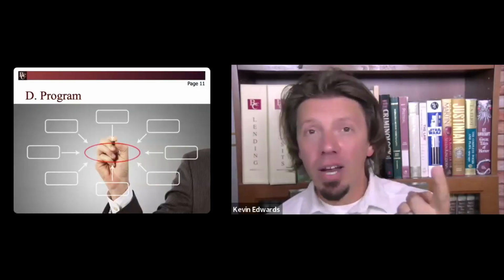FCRA-FACT Act: Components of an ID Theft Program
The key points from the transcript are:

1. Programs must identify red flags that indicate potential identity theft, detect those red flags when they occur, and respond appropriately to resolve the issues.
2. The program must be written and approved by the board of directors, who should be informed about the program and the types of activities and statistics related to identity theft.
3. Training on the program must be provided to relevant staff as needed, and audits for red flag compliance can drive the need for additional training.
4. Due diligence must be performed on any third parties involved, ensuring they are also providing red flag information.

Clip taken from BCC FCRA-FACT Act.